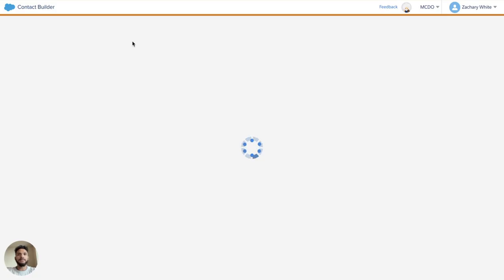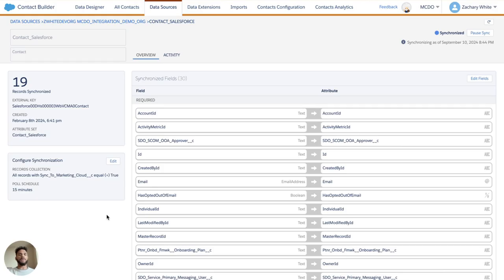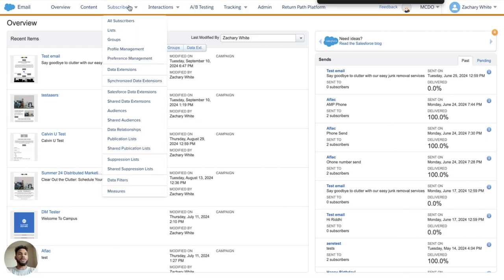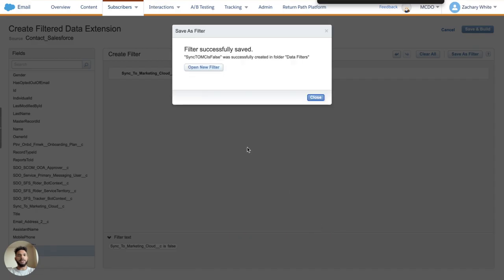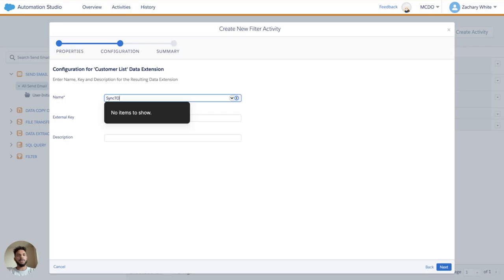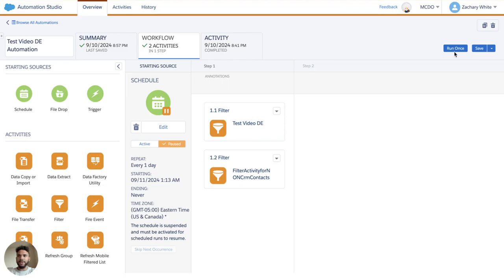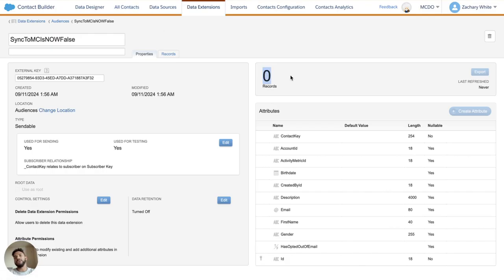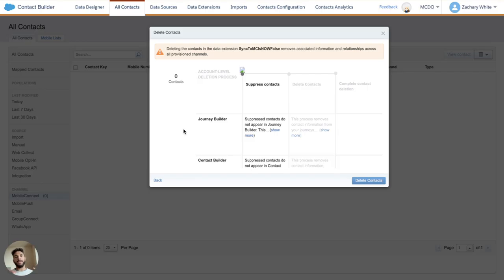How to build a data extension that spots who should be removed from Marketing Cloud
In this video, we'll guide you through creating an automated process to identify contacts that should be deleted from Marketing Cloud when using Marketing Cloud Connect. This tutorial will help you reduce contact costs, save time in your marketing efforts, and ensure your customers experience the best version of your marketing initiatives!